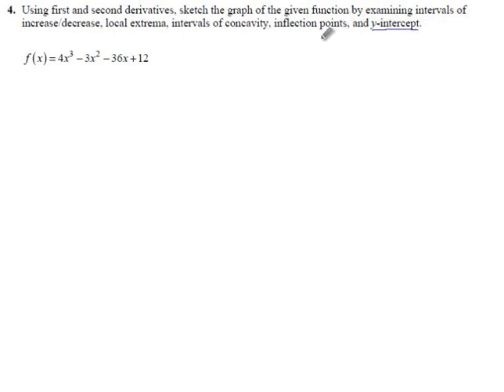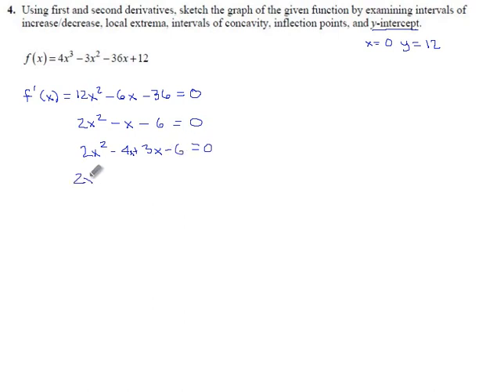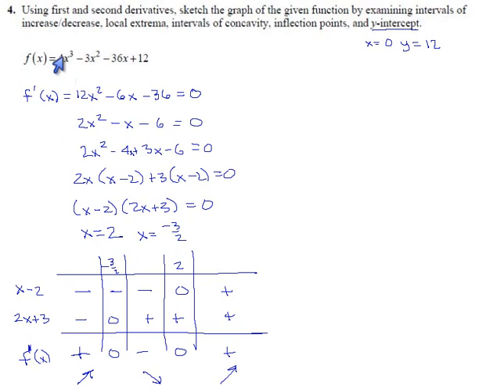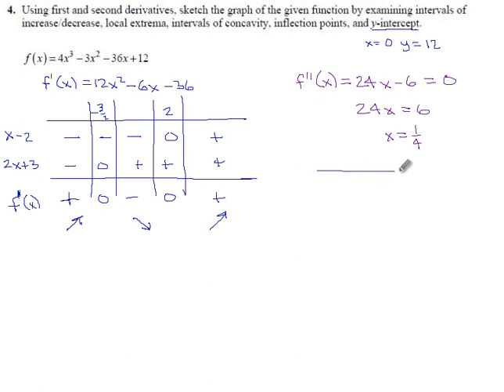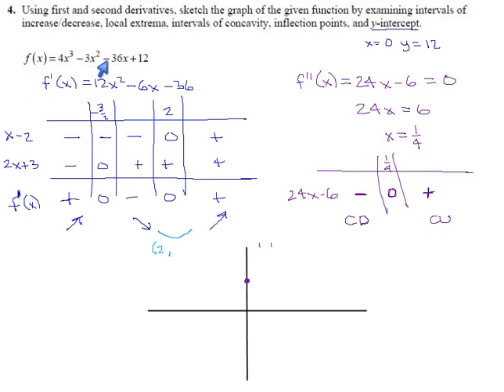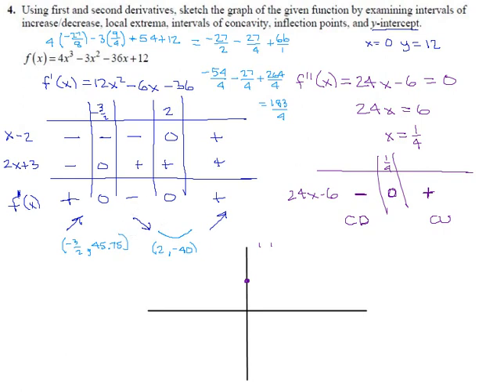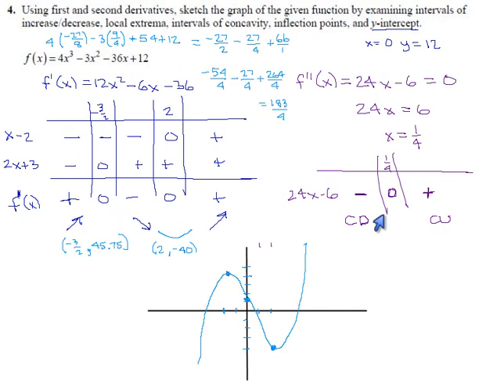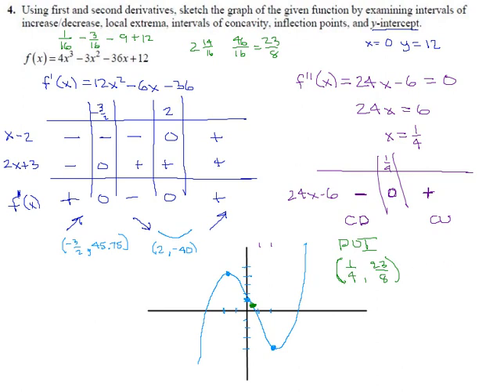5.4s 4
Sketching the curve of a polynomial.